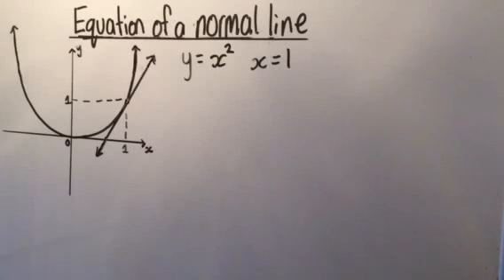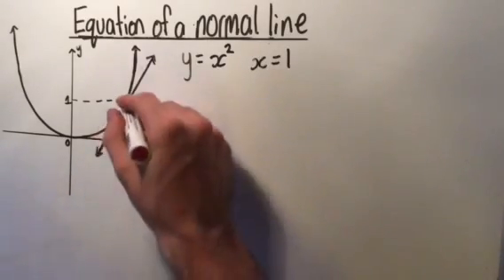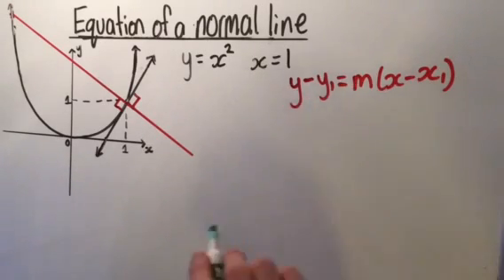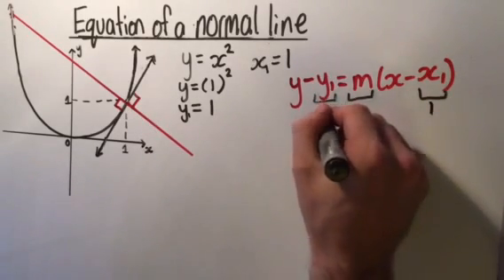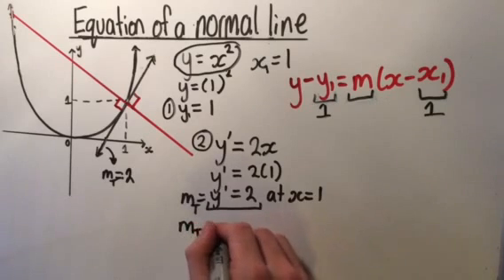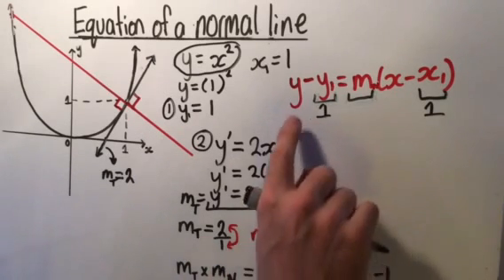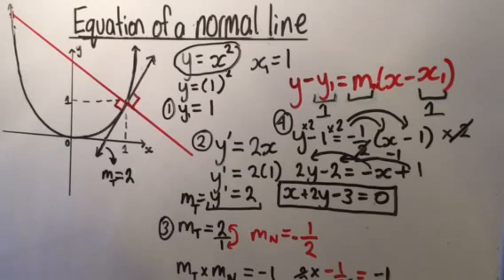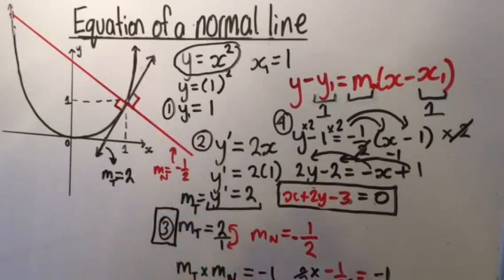How to find the equation of a normal line (and a tangent)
Learn how to use the derivative to find the equation of a normal line.